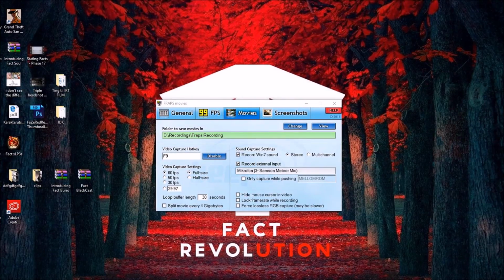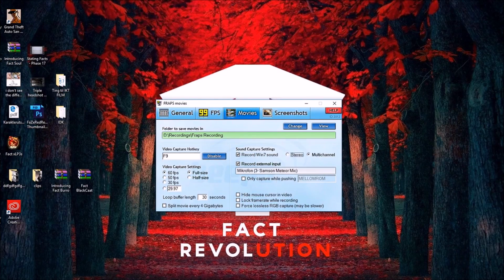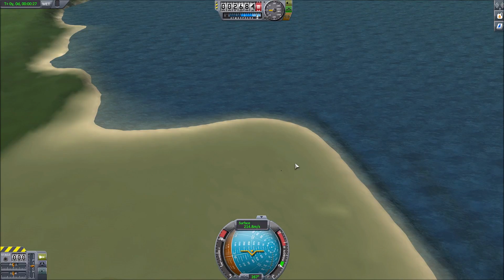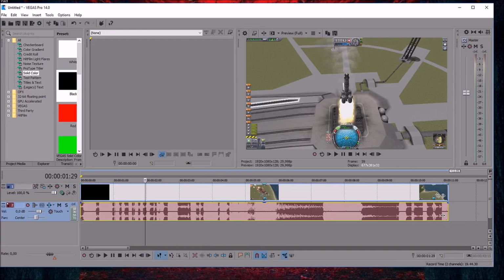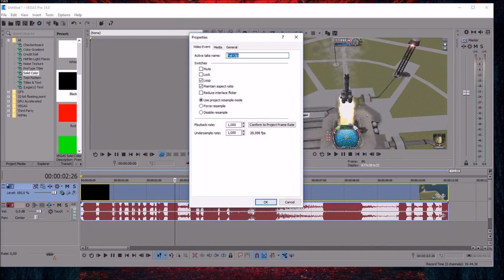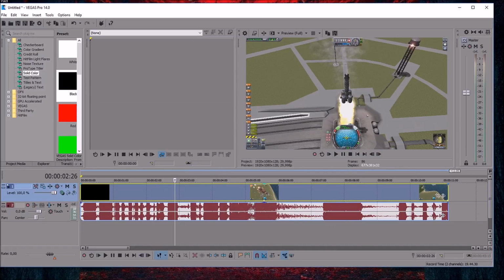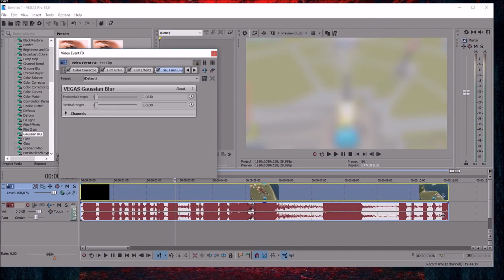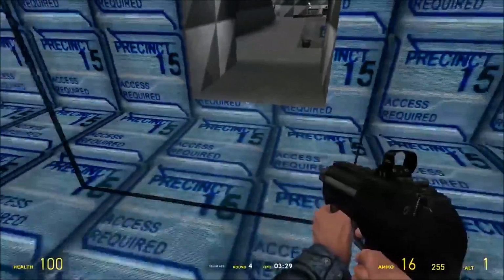How To Make Your Own YouTube Video